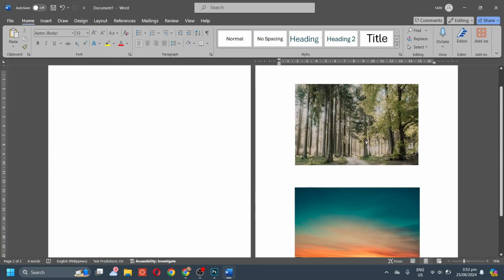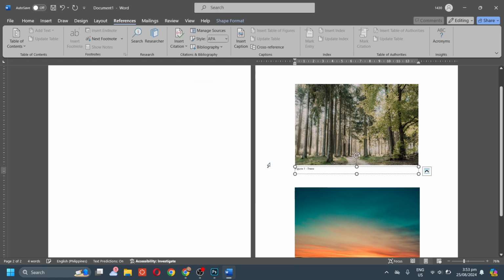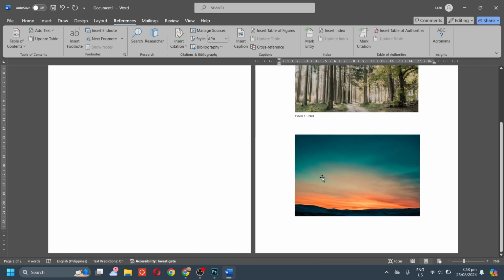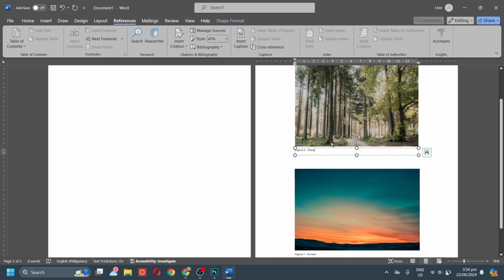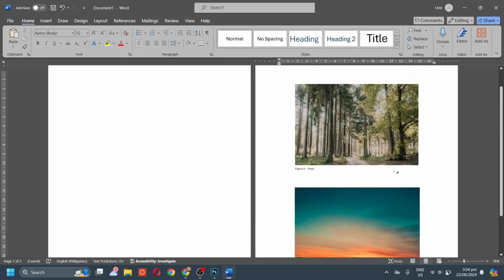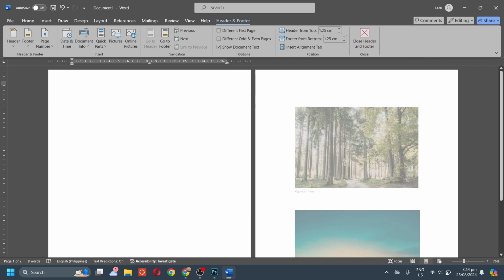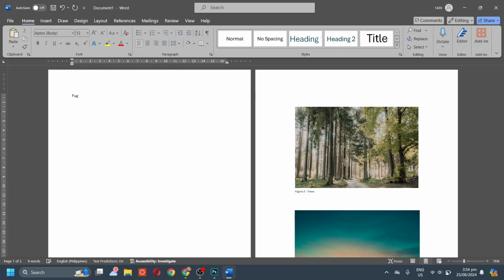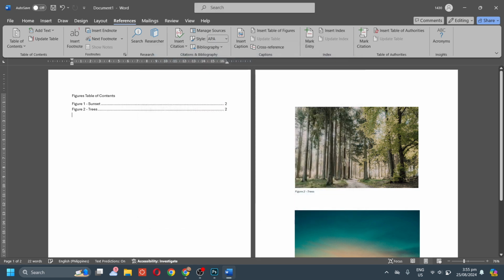How To Put Caption Under Picture In Word (Easy Method)